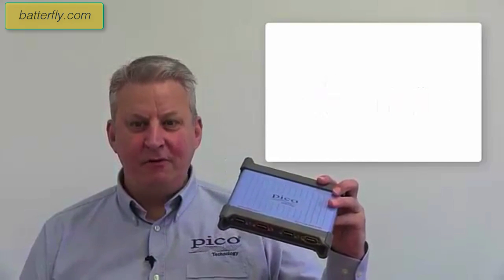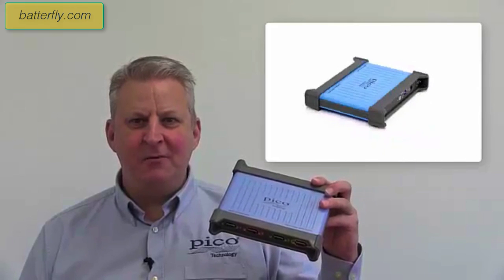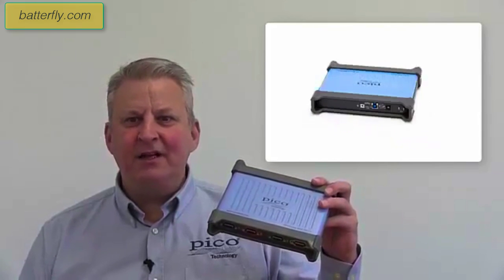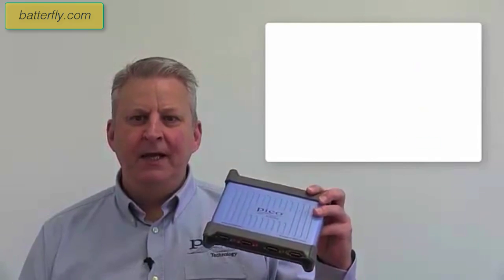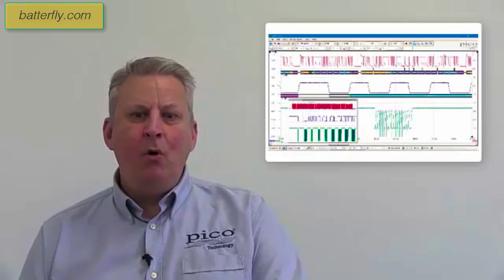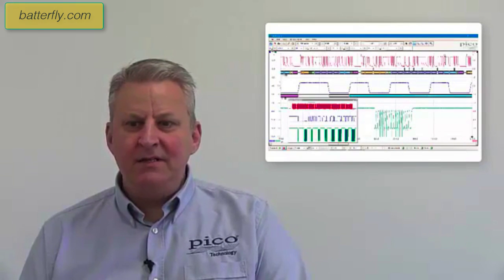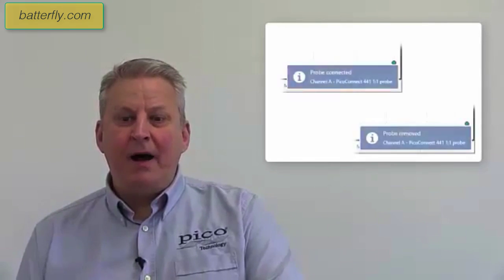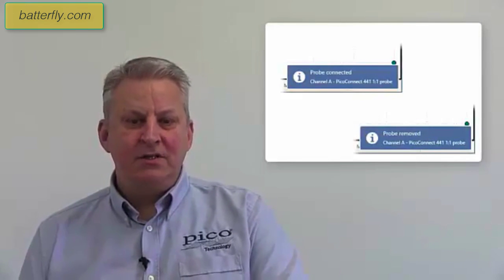PicoScope 4444 USB Oscilloscope with 4 real differential channels